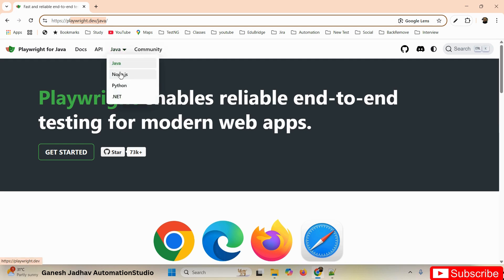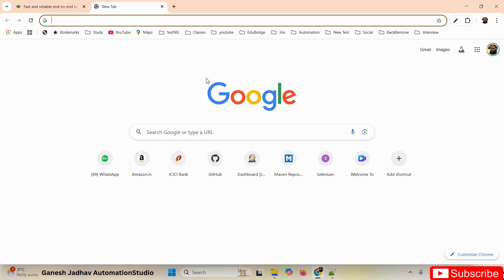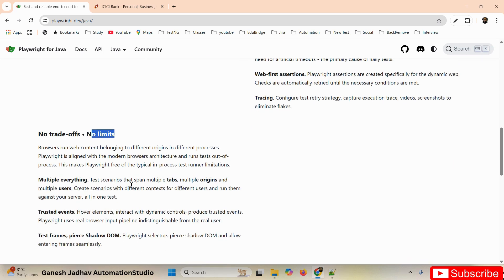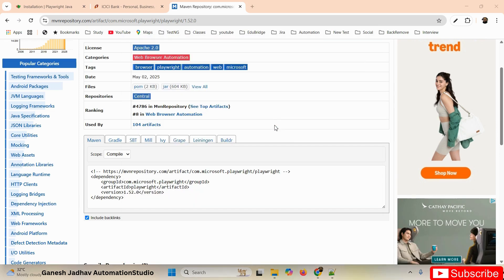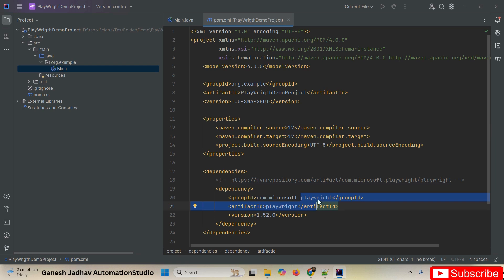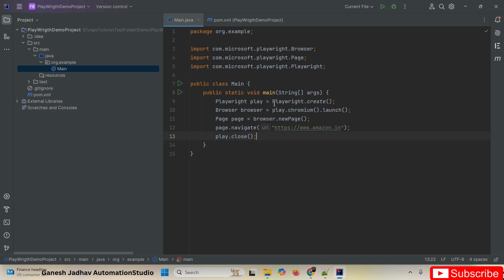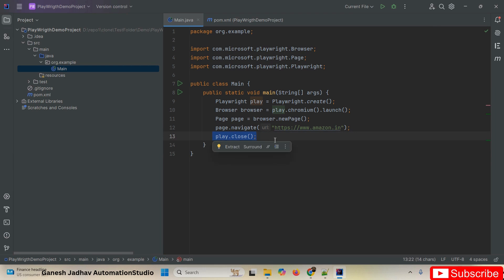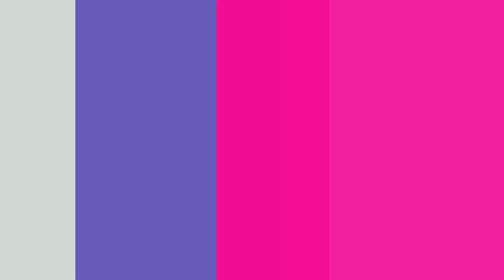How to create playwright with Java Project in IntelliJ IDEA || Introduction || Ganesh Jadhav